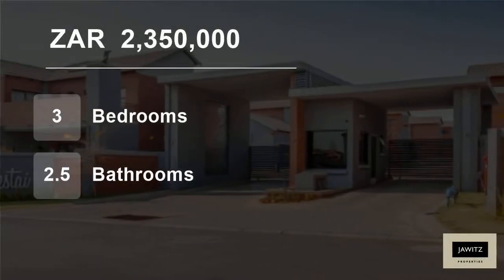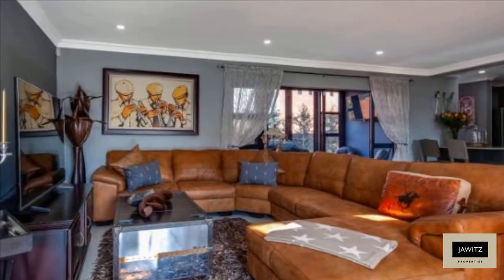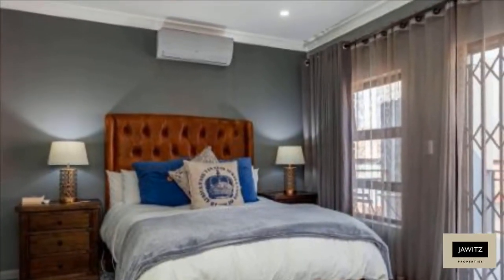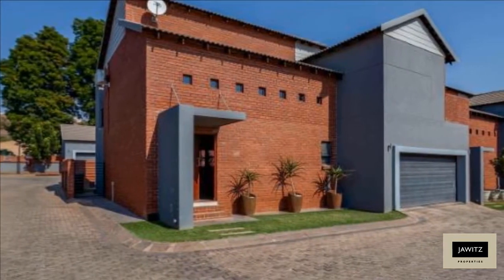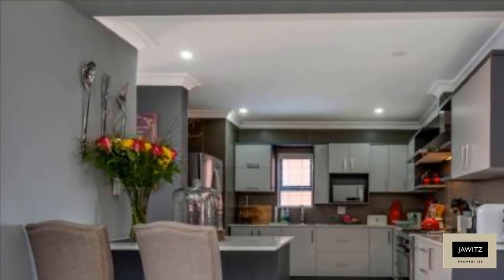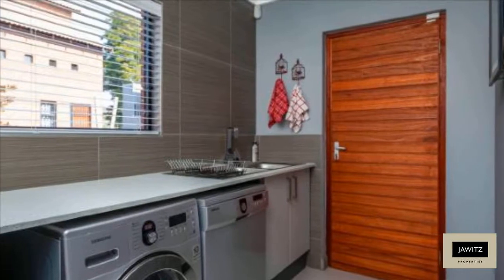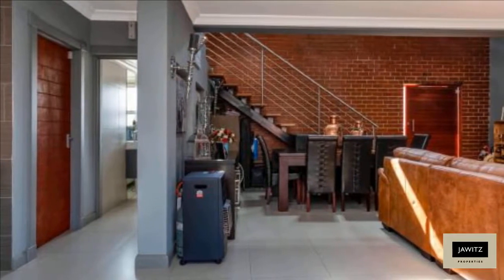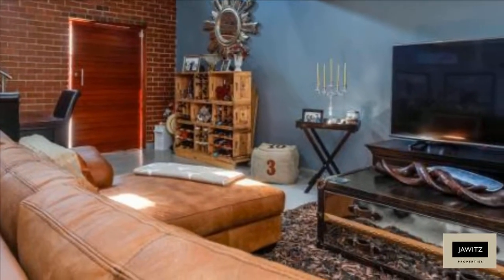3 Bedroom Townhouse For Sale in Willowbrook, Roodepoort, Gauteng, South Africa for ZAR 2,350,000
This home offers privacy with excellent security in a secure complex in Willowbrook. A charming duplex offering an ultra-modern open plan kitchen with Caesar stone counter tops, separate scullery with plenty of additional space for appliances. Spacious open plan lounge and dining that leads to an enclosed entertainer's patio ...